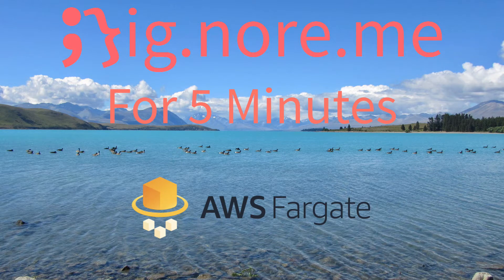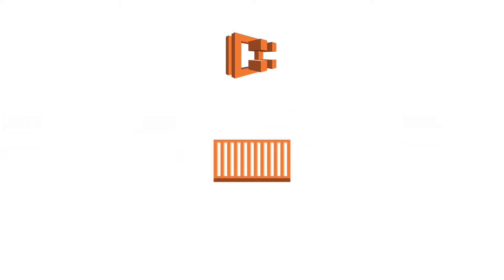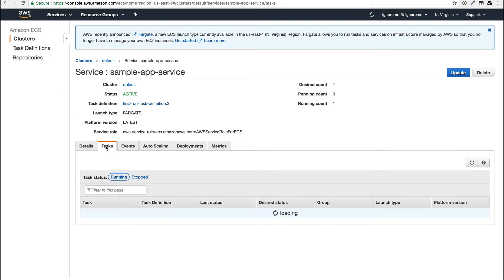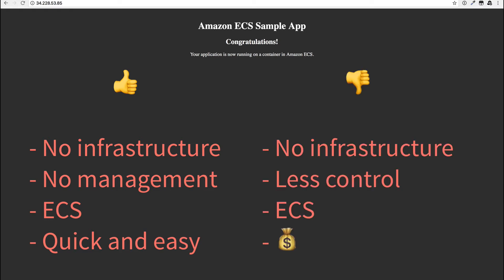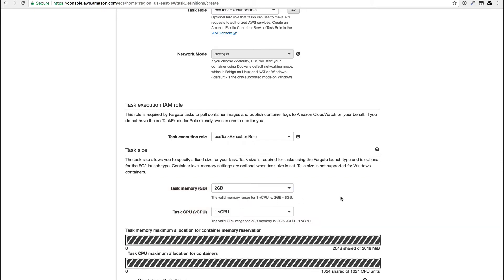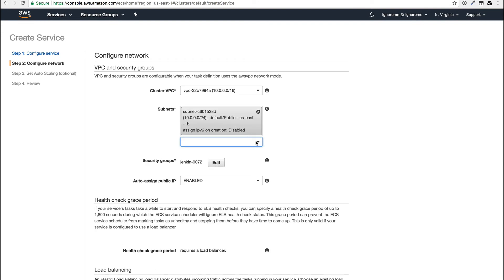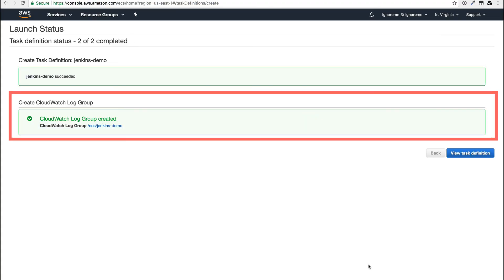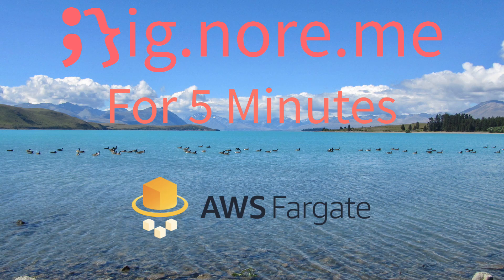ig.nore.me for 5 minutes: AWS Fargate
A 5 minute introduction about AWS Fargate. What is it, how does it work, and what are some of the good and less good things about it.